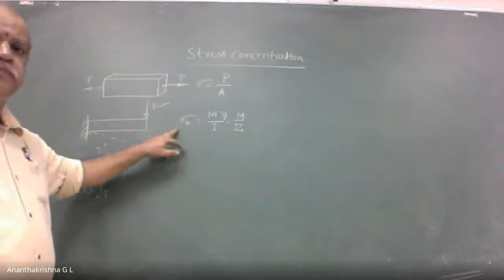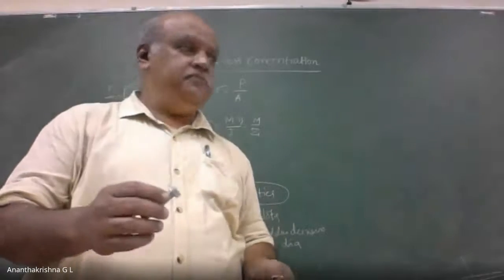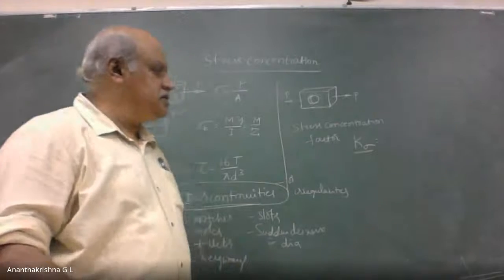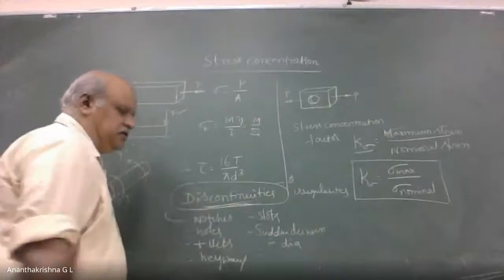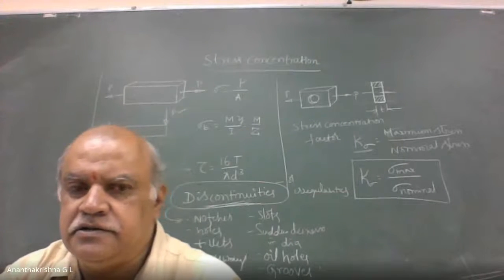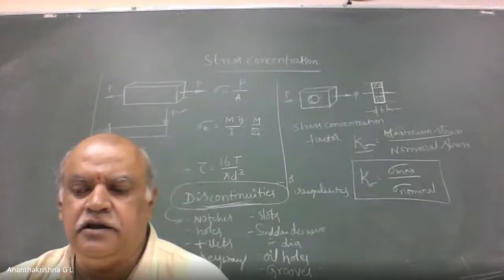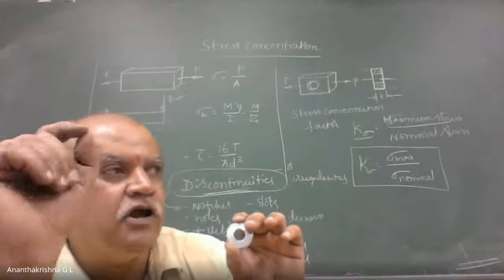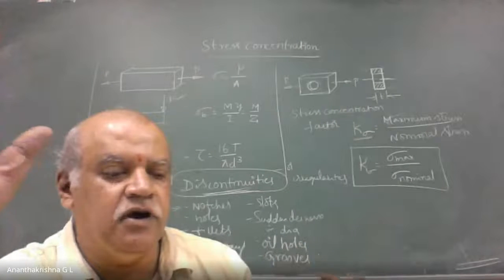Stress concentration V DME I